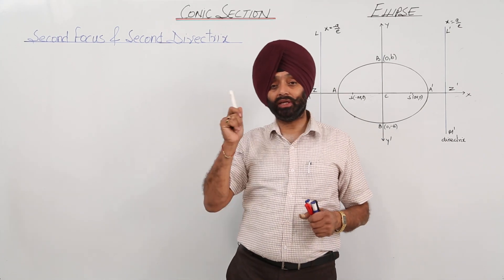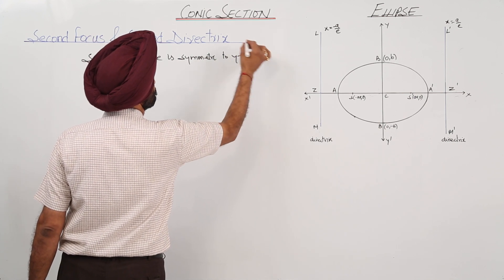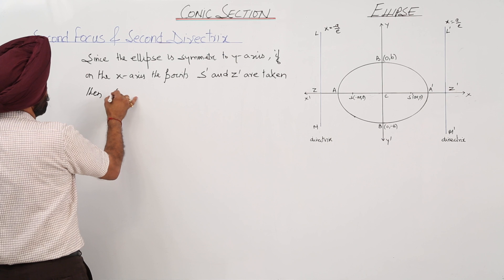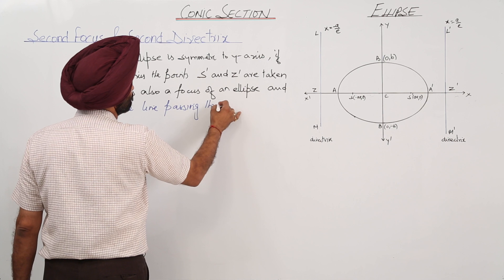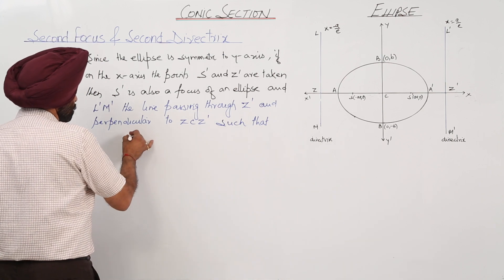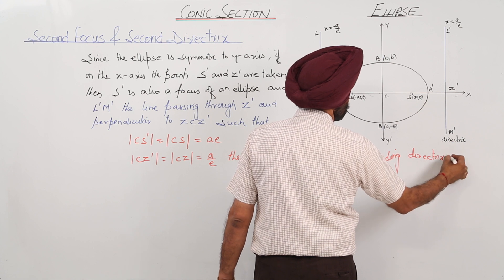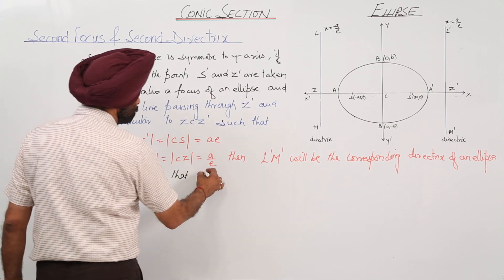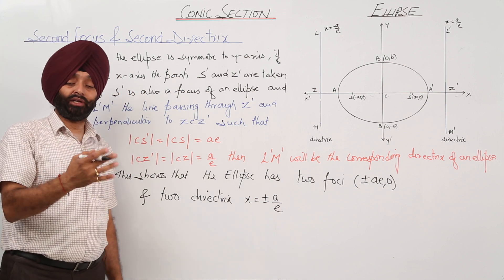Free Topic l Class 12th I Maths I ICSE l Eclipse I Second focus and Second directrix l L243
Ellipse in details (ICSE Class 12) have been explained in this bullet course and each and every minute detail has been covered so that students have a thorough understanding and can deal with any question based on this topic.